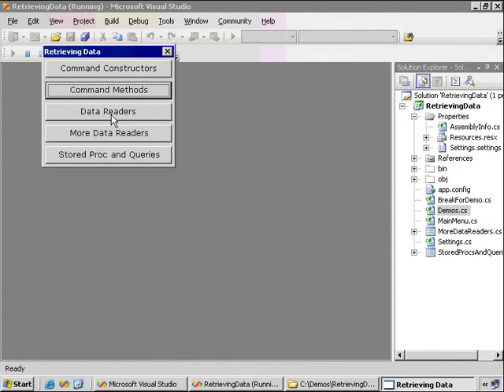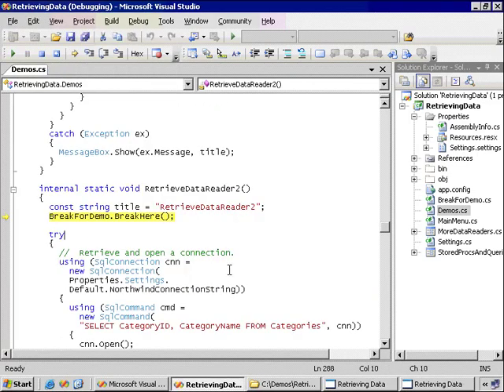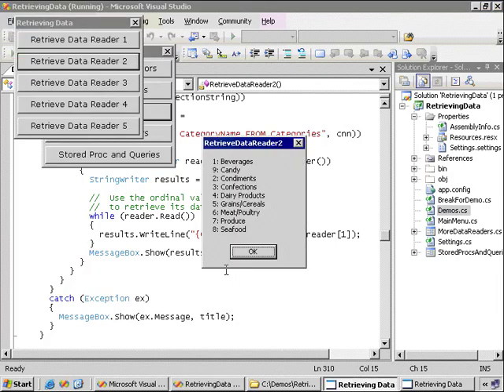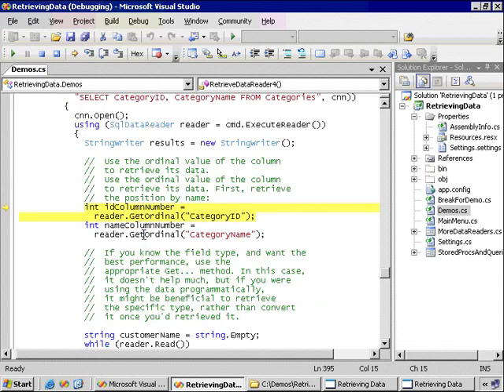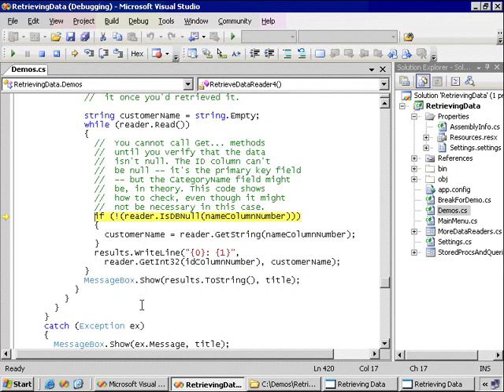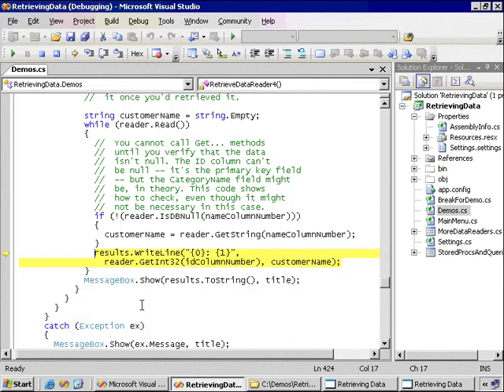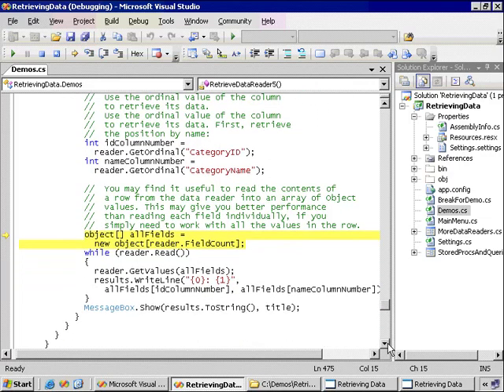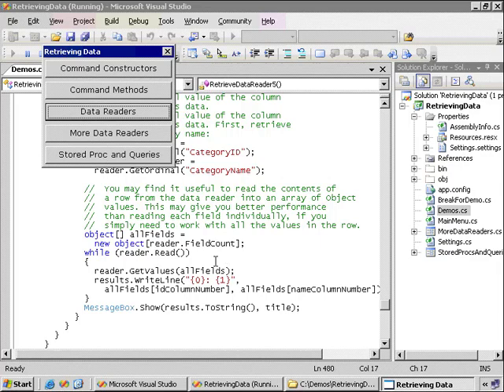ADO.NET for C# - 043 - [DEMO] Retrieve Data With DataReaders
[DEMO] Retrieve Data With DataReaders